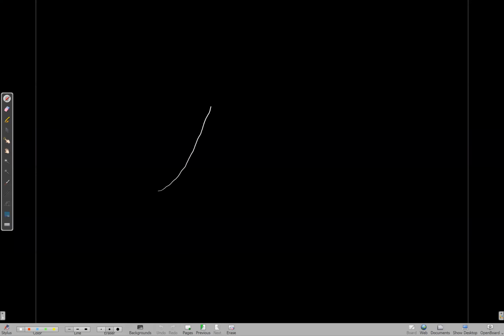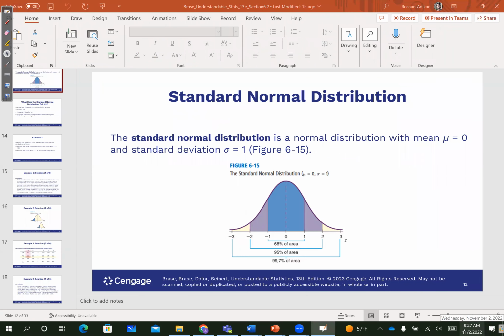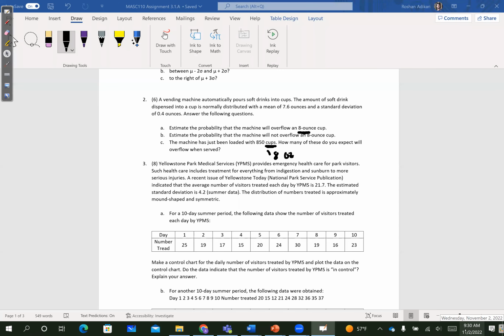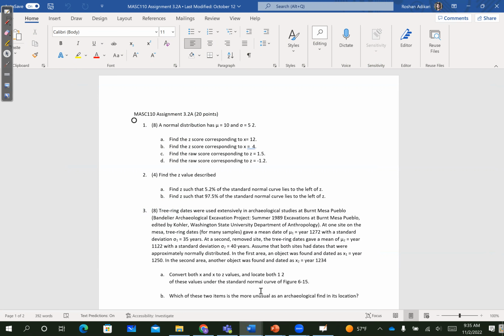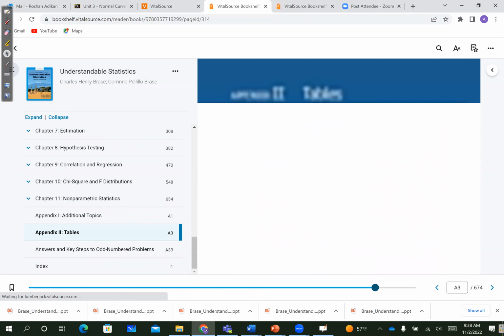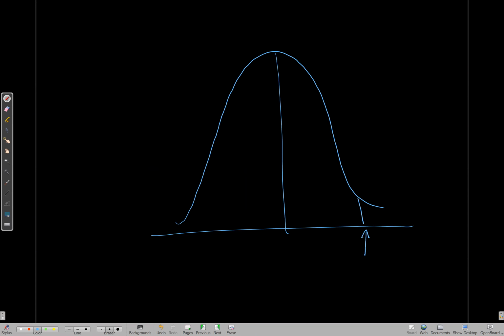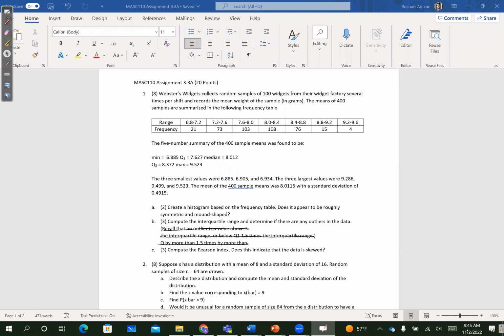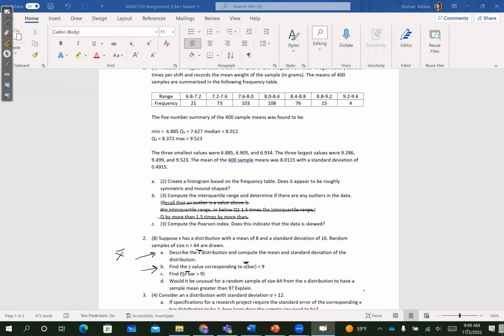Unit 3 Hints. (Normal Curves and Sampling Distributions)